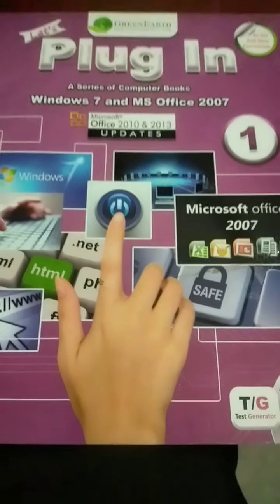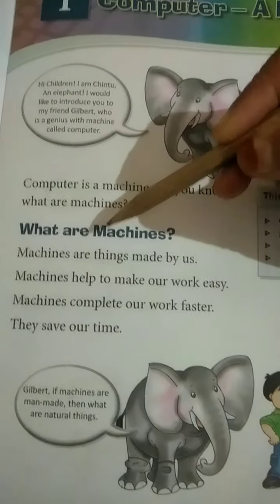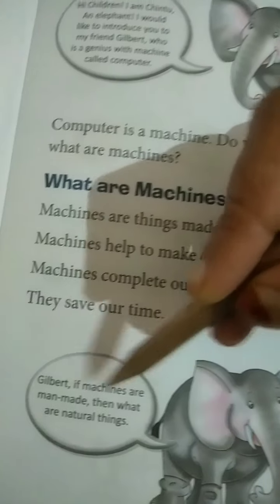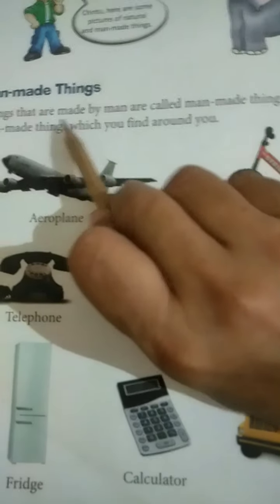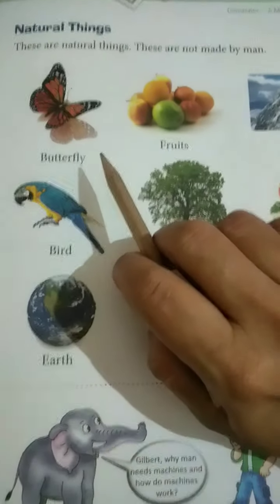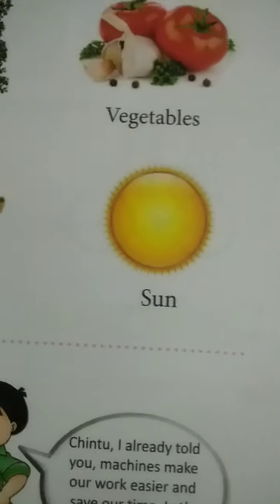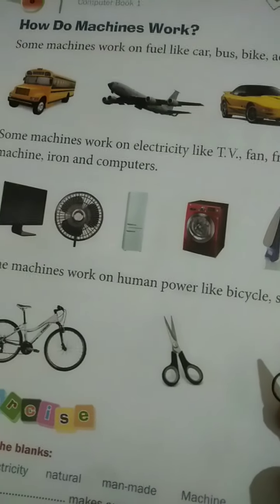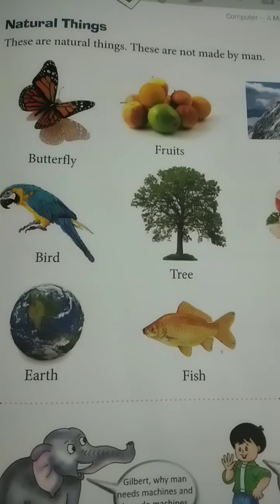STD 1,SUB COMP,CH 1